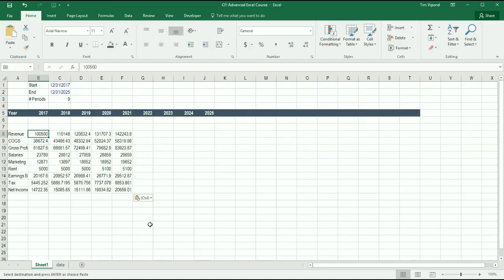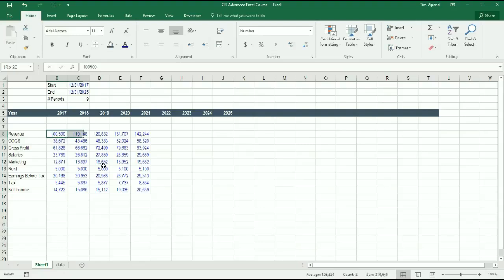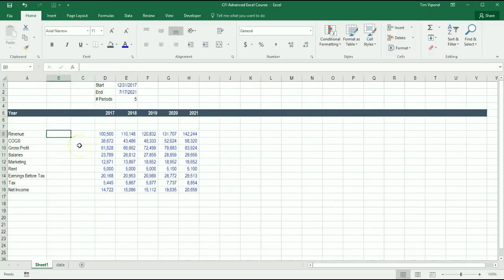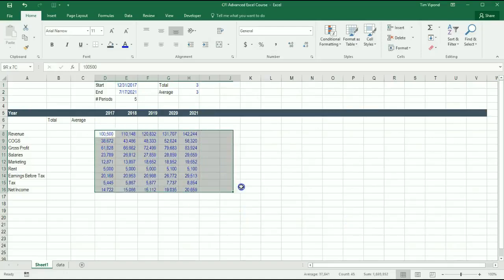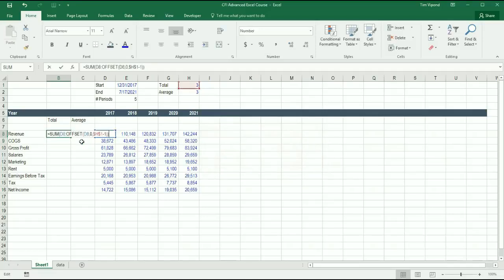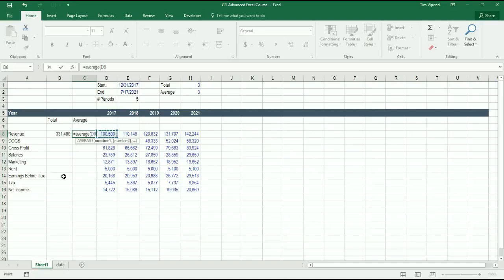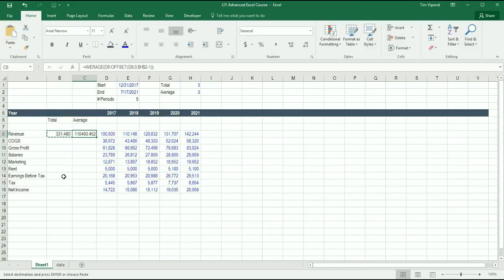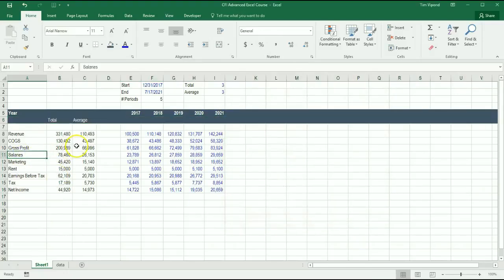Operating Income EBIT